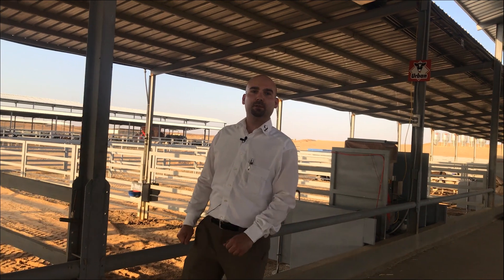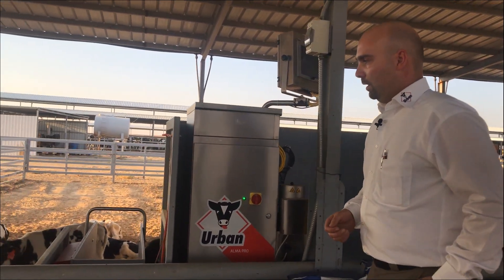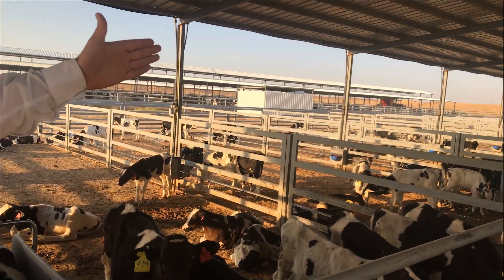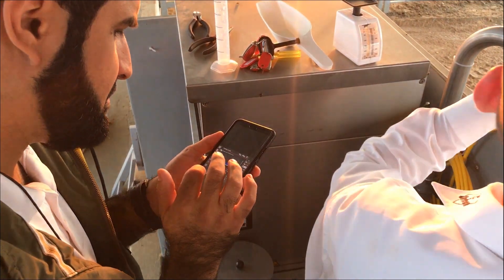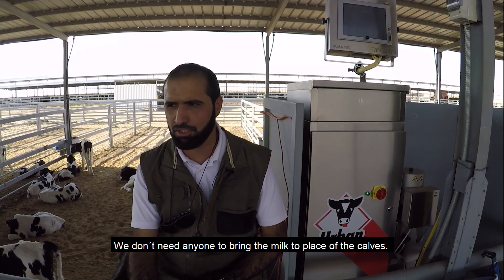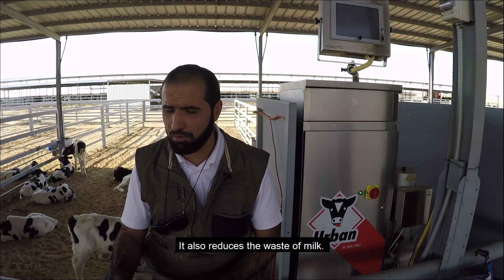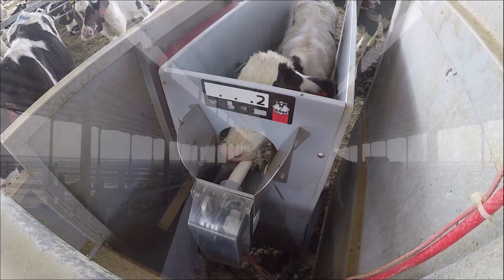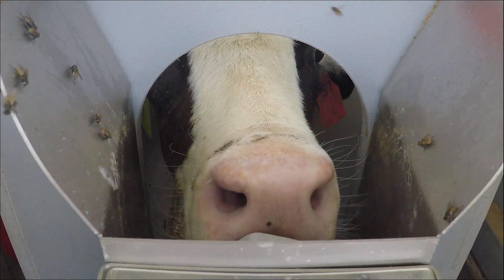Urban CalfBarnTour Saudi Arabia Tsmeen Alma Pro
The farm is located in the eastern part of Saudi Arabia – it is a fattening farm with Holstein breed calves. The calves arrive when they are 14 days old and stay in this barn until the end of the milk feeding period, so round about 68 days long.
The customer installed 8 automatic feeders “Urban Alma Pro”, each feeder is equipped with four drinking stations. The feeders are operated by 2 touch terminals.  There are 600 animals fed by the feeder, the amount of calves can be increased to up to 800 calves. Furthermore, the client decided to take the router – with this option the manager can see all the data live and has therefore all recent information about the calves in his office in Riad.
The special challenge in Saudi Arabia is, that we have to cope with extreme climate challenges: high temperatures until 50°C in the summer, very cold in the winter and often very strong wind. For the automatic feeder it is very important that the water is not too hot since the feeder cannot cool down the drinking temperature of the milk itself. For this reason, a water cooler has been installed on the farm.
The client is very satisfied with his new calf barn and the Urban Alma Pro automatic feeders because he experiences a more efficient workflow, less milk waste and he was able to reduce operational costs by reducing the labour time. Moreover, the constant concentration and temperature of the milk helped to improve the calves’ health.